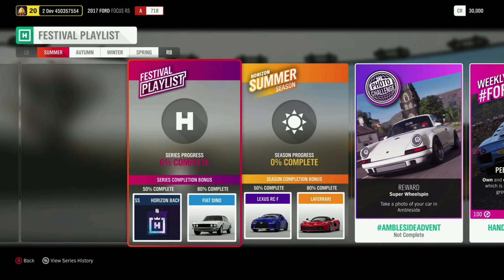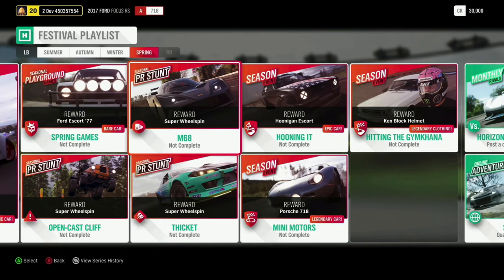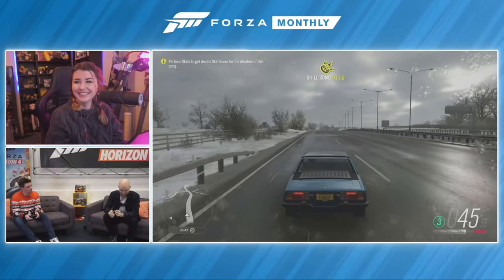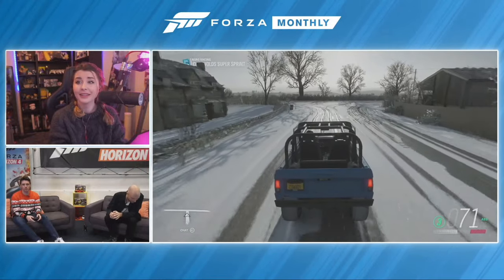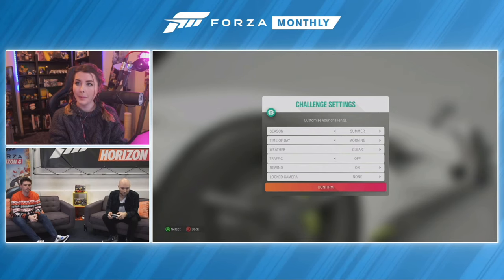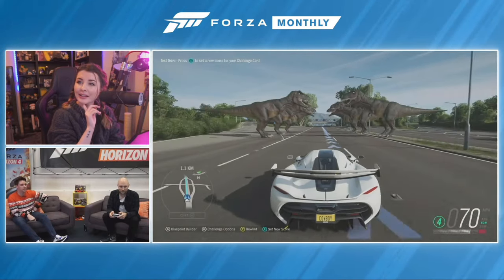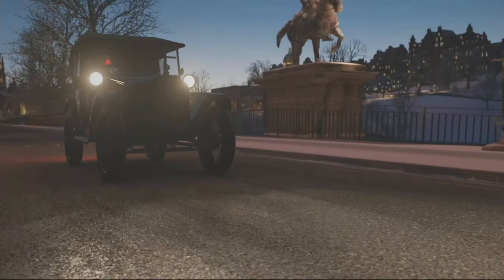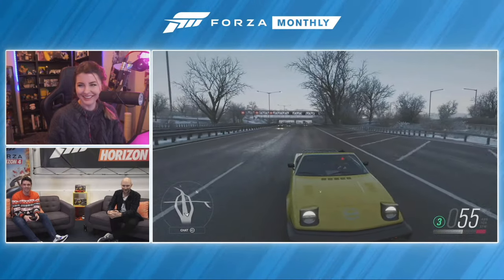Forza Horizon 4 : UPDATE 30 And New SUPER7 Update (FH4 Custom Routes With Ramps And....)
Forza Horizon 4 Super7 Update is here! This is part of FH4 Update 30 featuring the brand new Challenge Creator with Props, new cars and more!

Hey everyone!

update 30
new cars